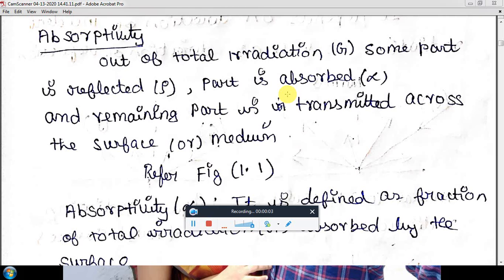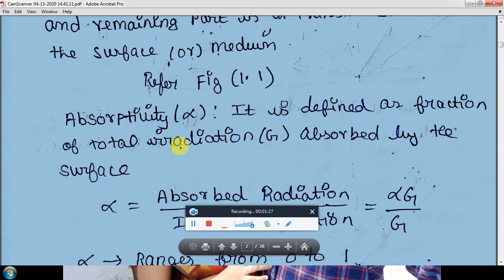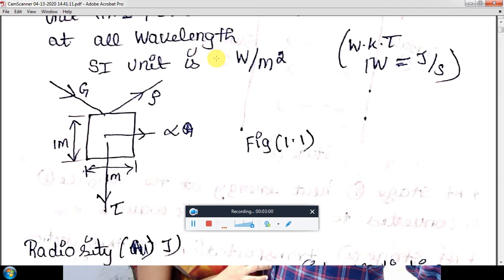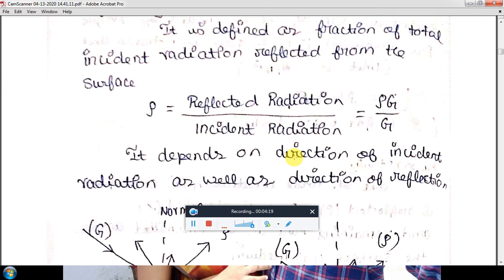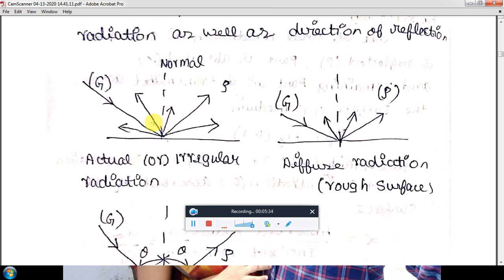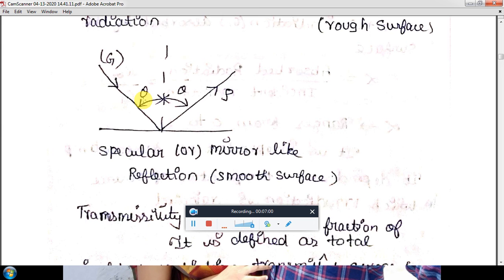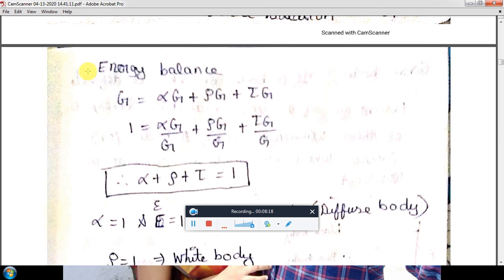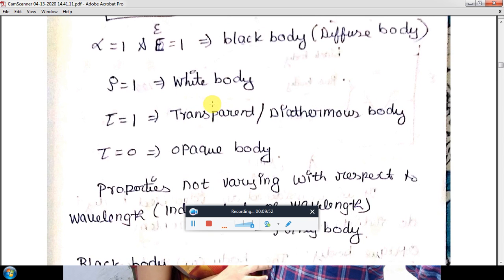Absorptivity Reflectivity Transmittivity